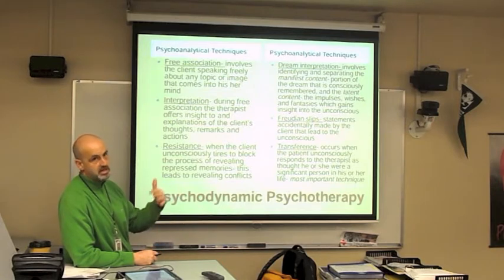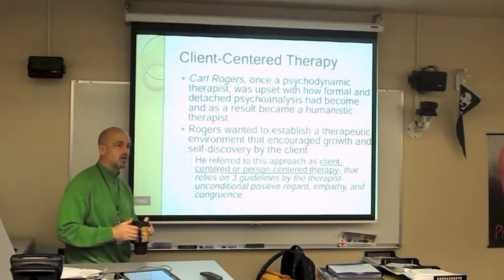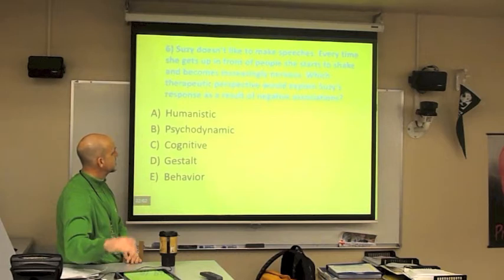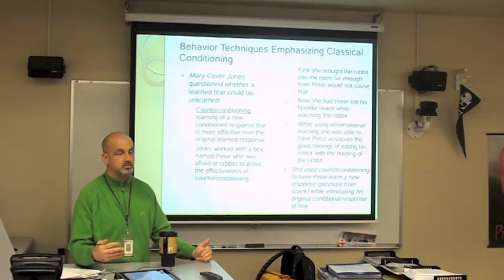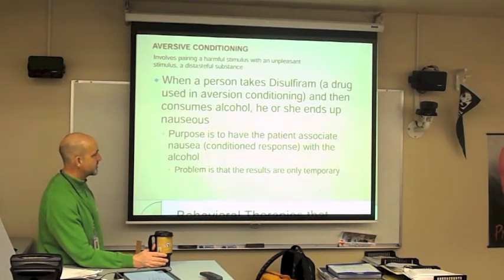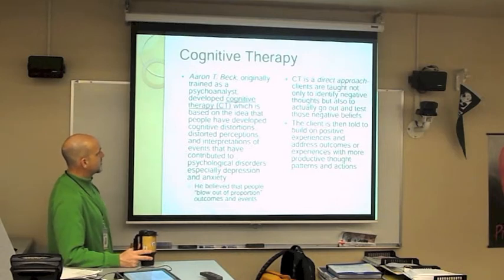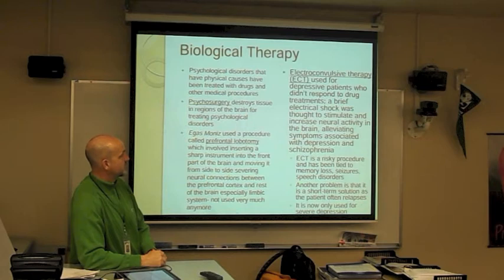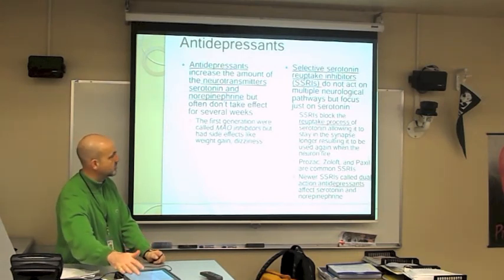Chapter 12: Methods of Therapy